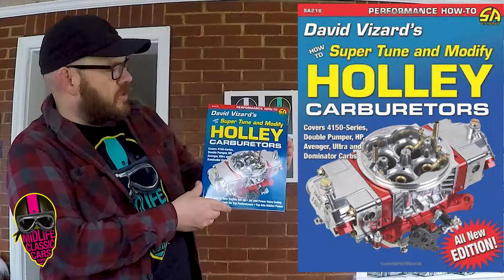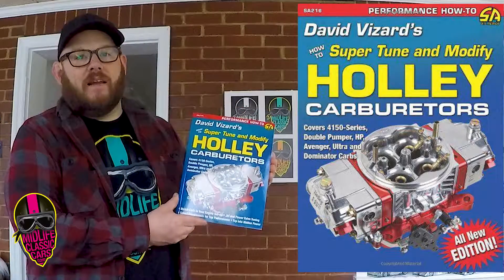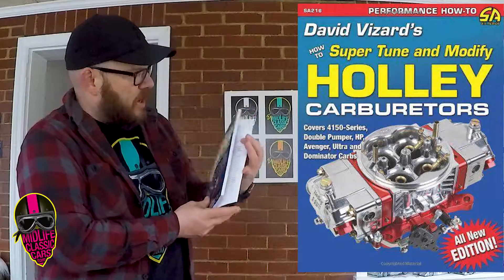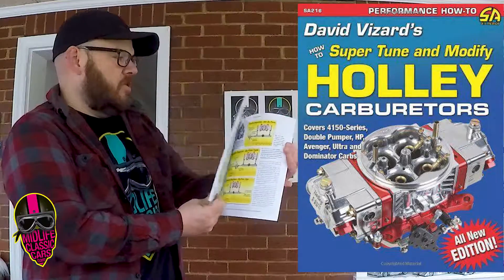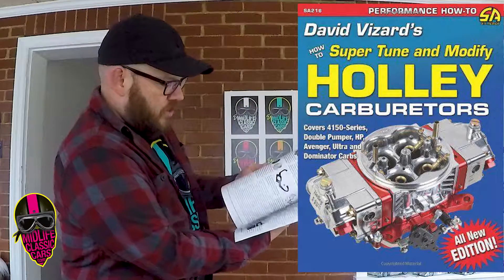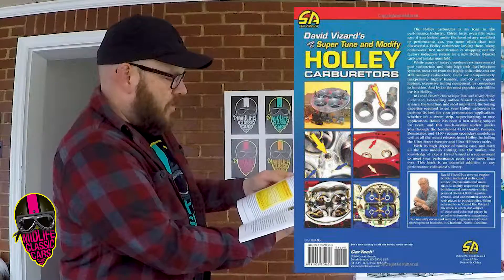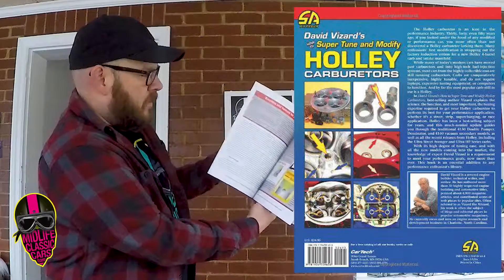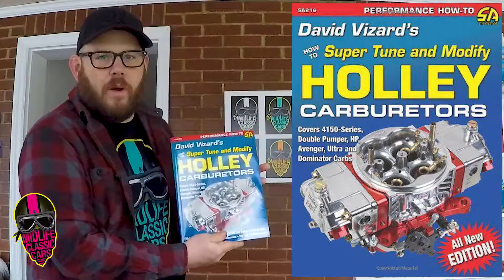David Vizard's How to Super Tune and Modify Holley Carburetors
Say what you will about Holley EFI, there’s something deeply rewarding, and nostalgic about tuning your own Holley Carburetor! Learn the best practices from Master Engine-Builder David Vizard in this helpful CarTech manual. His tips and tricks are highlighted with color photos, and step by step instructions, the industry secrets he’s picked up throughout his 50+ years of building race engines, Modifying, and Tuning Holley Carburetors. If you or someone you know is serious about getting the most performance, and finding the right combination for their build, this is a great place to start.

The information in this book is not just applicable to Holley, but other brands of Carb as well, like Webber, Edelbrock, etc.

Learn from the best when it comes to modifying and getting the most performance from your classic! Your source for DIY classic car literature, guides, and service manuals available from
Midlife classic cars.

Holley Carburetor Rebuild, Tune and Modify BOX SET